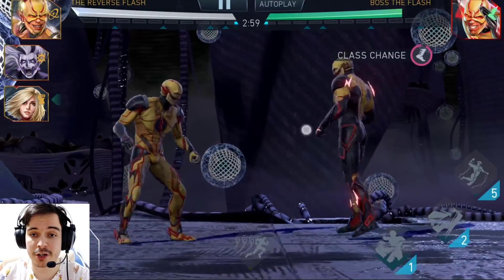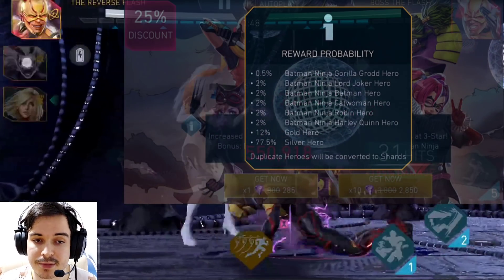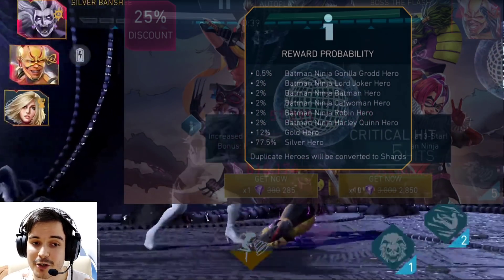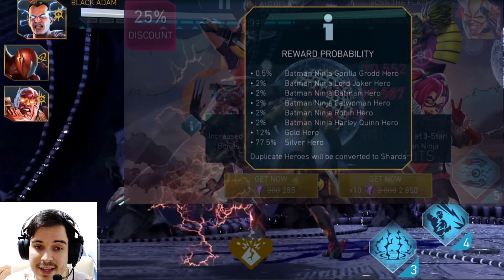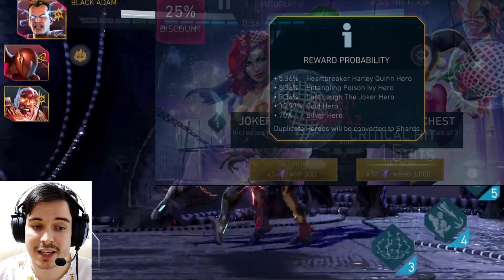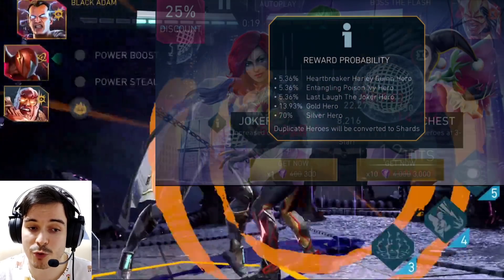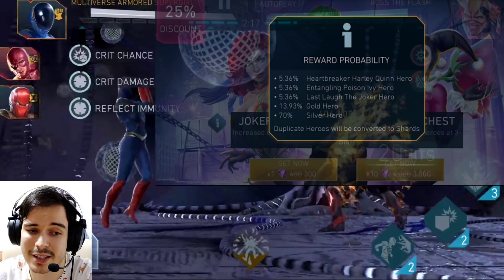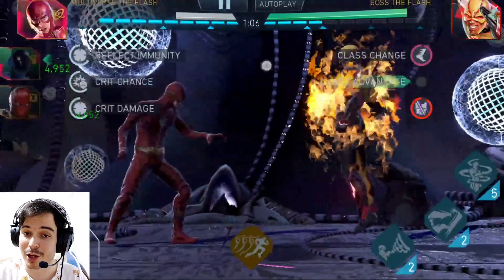Lunar New Year Chest Sale Review! Best Chest For You? Injustice 2 Mobile